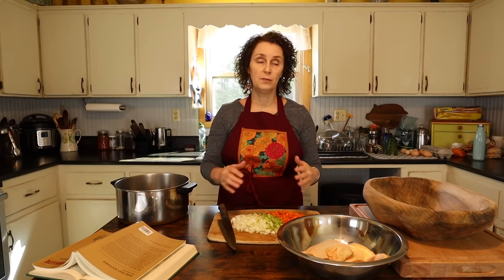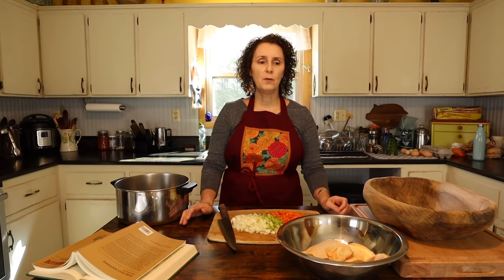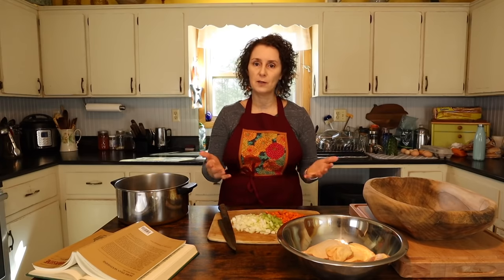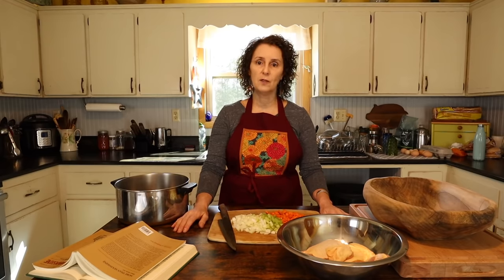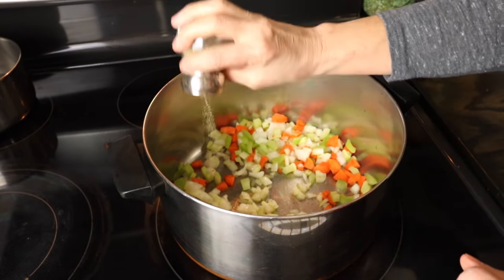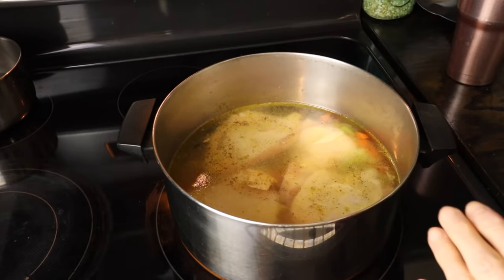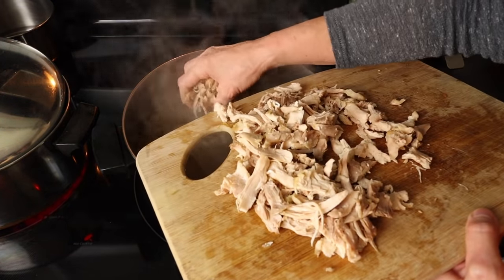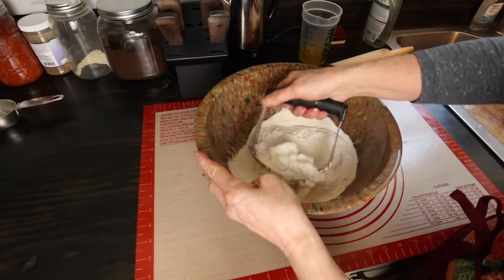How to Make Chicken & Dumplings in Appalachia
Watch this video to see how I make chicken and dumplings. The recipe is one of our favorite things to eat here in the mountains of Appalachia.